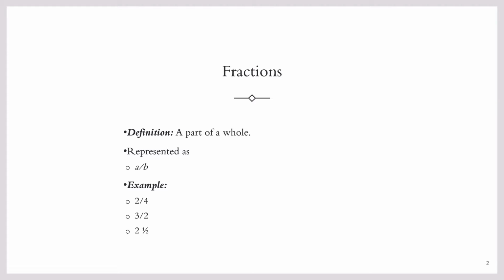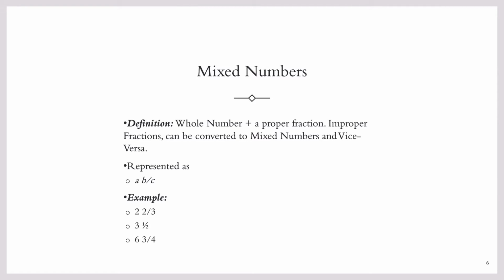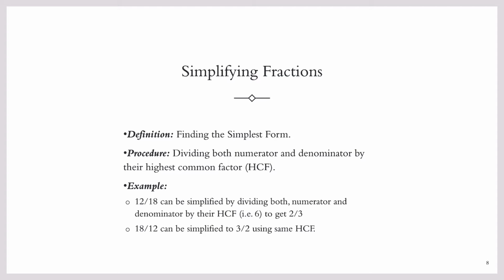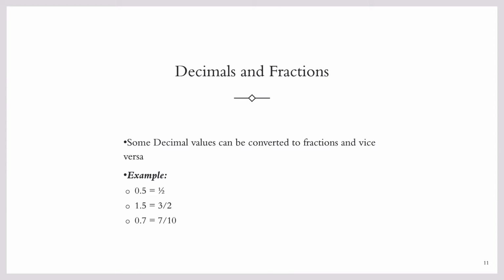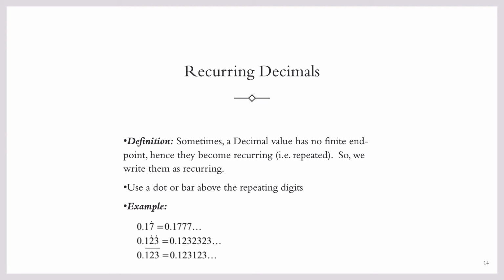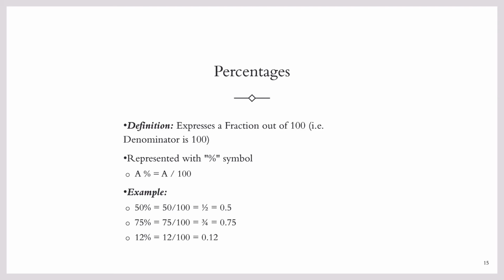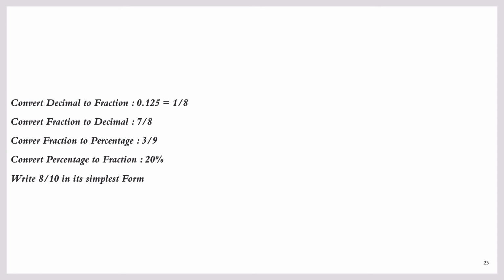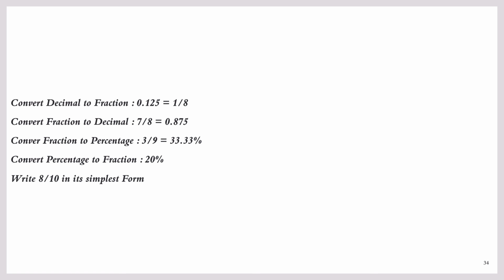1.4 - Fractions, Decimals and Percentages | 1 - Numbers | Mathematics | O Levels / IGCSE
Confused about Fractions, Decimals, and Percentages in IGCSE/O Level Math? 🧮 This video simplifies everything you need to know, including:
✅ Solving percentage increase and decrease problems
✅ Working with recurring decimals and mixed numbers
✅ Applying these concepts in real-world math problems

This step-by-step tutorial is perfect for students preparing for exams or anyone looking to strengthen their math skills with clear explanations and practical examples.

📌 Perfect for:

Cambridge IGCSE Math students
O Level Math learners
Revising essential math topics